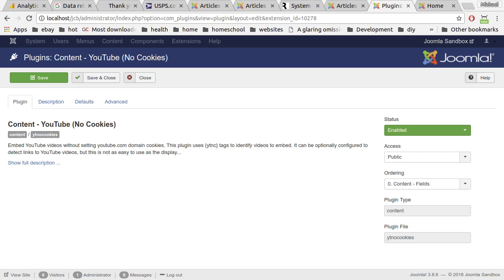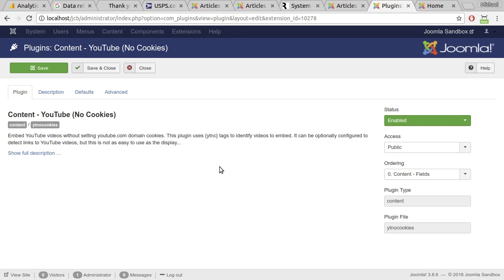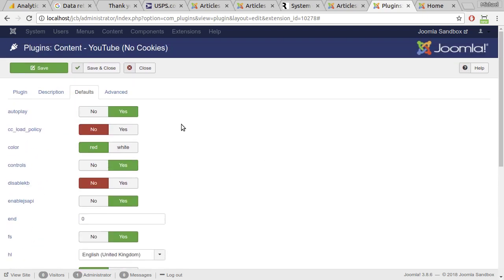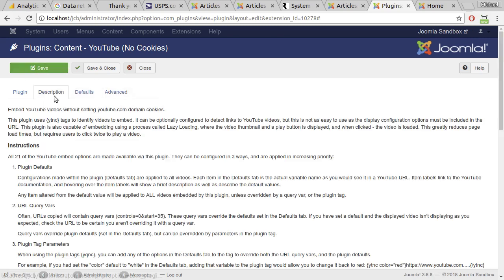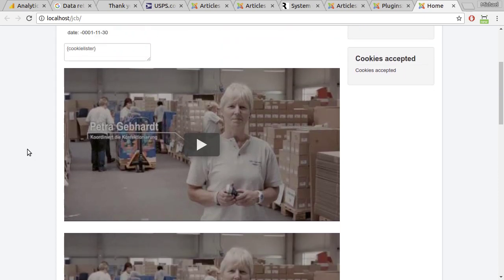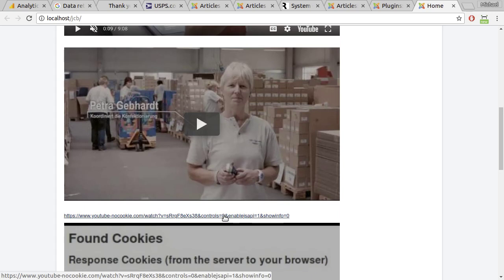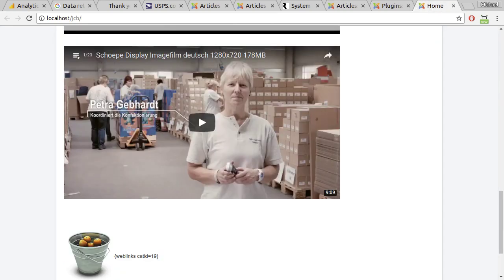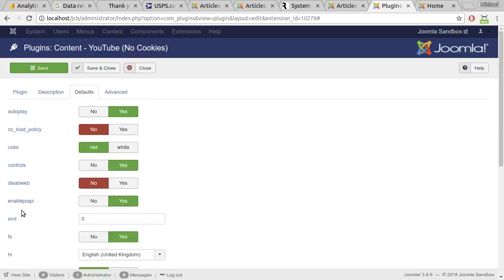Content - YouTube (No Cookies)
Embed YouTube videos into your Joomla site without cookies.

Normal YouTube iframe embeds add several cookies to your visitors computers.  In the era of GDPR - that's bad.

My plugin offers all 21 embed options, option overrides, lazy loading,  and auto-integration with my Google Analytics (No Cookies) plugin!